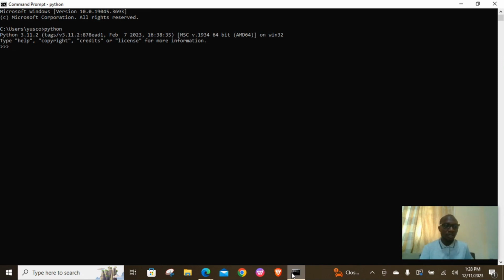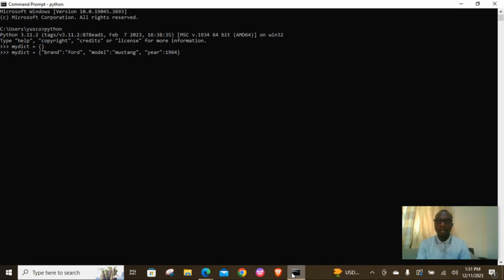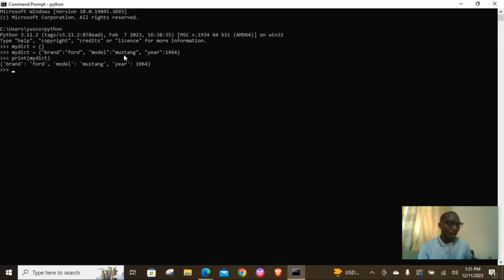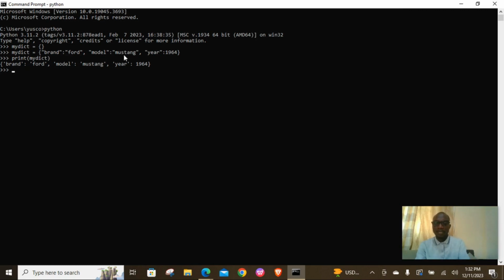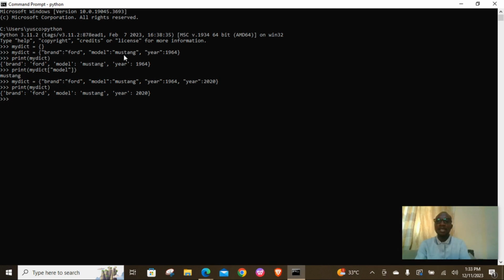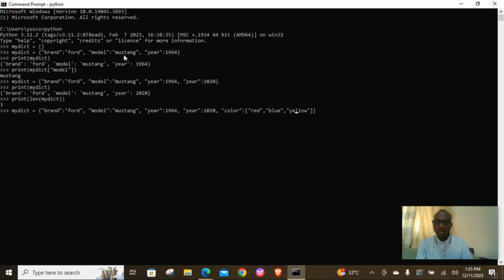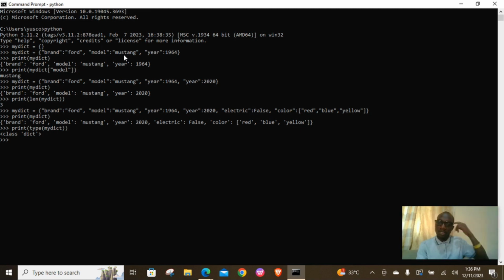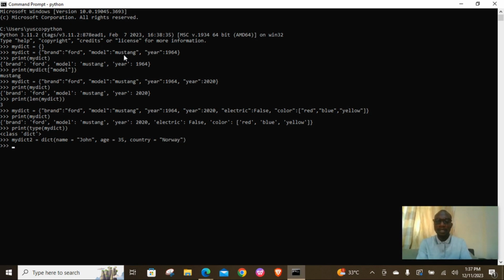introduction to python dictionary #18